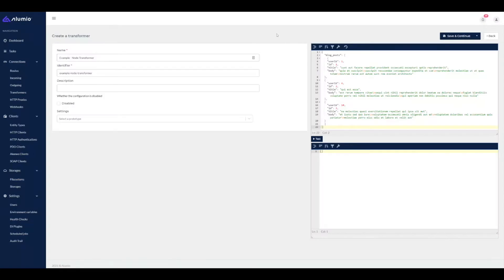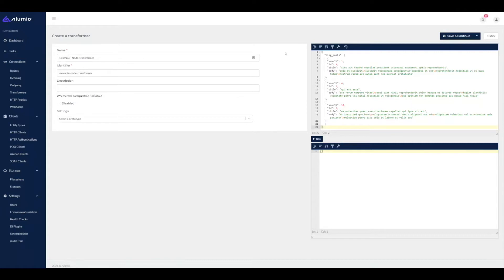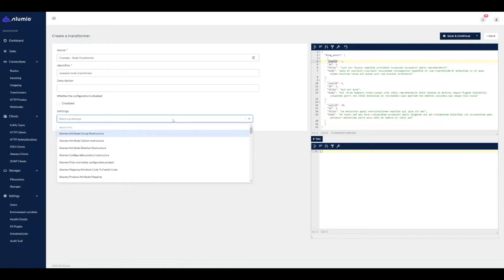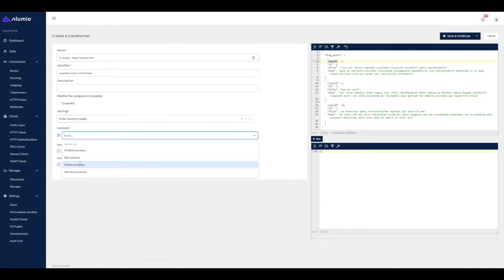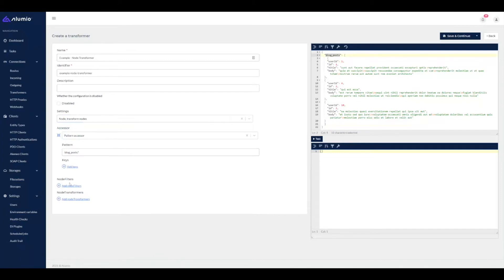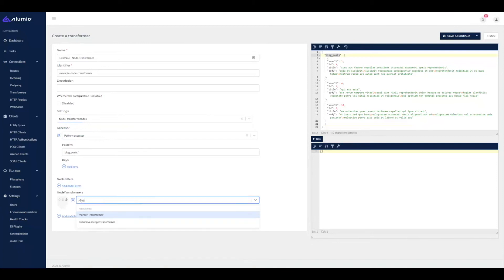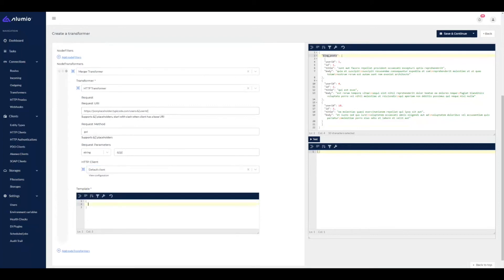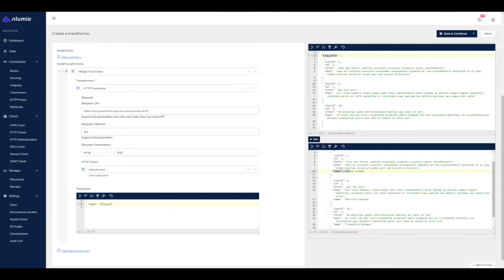Executing data transformers on a list of objects using the node transformer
This video covers a detailed description of how to execute data transformers on a list of objects to a node transformer. This functionality of the Alumio iPaaS iso use, i.e. when discounts need to be calculated during order processing.

00:34 Create a new transformer
00:54 Defining the node filter
01:08 Defining the node transformer
01:26 Test

We recommend watching the other videos in this playlist to learn more about how to use transformers and get started with Alumio:

The Alumio iPaaS is a cloud-based, no-code integration platform. It enables businesses to integrate two or multiple software solutions such as eCommerce, ERP, PIM, CRM, and many other systems. Enabling non-coding experts and business users to create, manage and monitor integrations via a user-friendly interface, the Alumio iPaaS helps organize all software connections on one central platform with seamless data sharing.